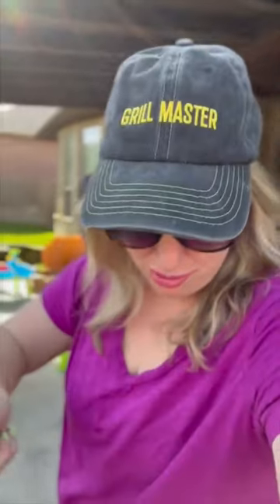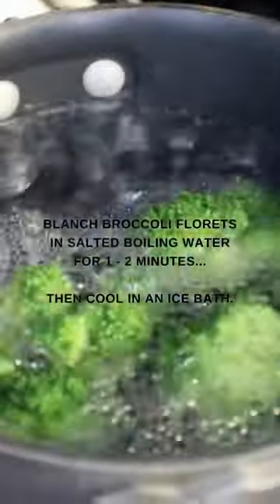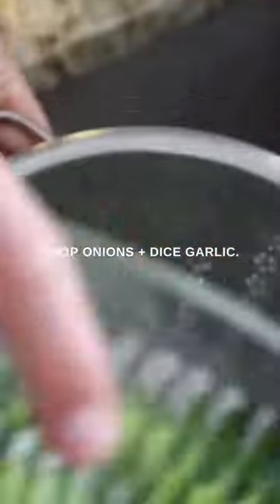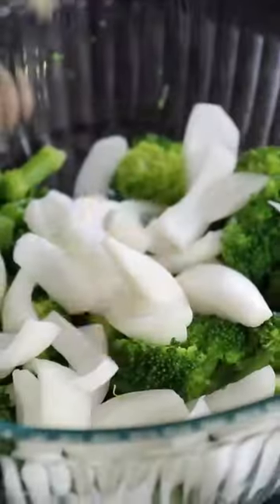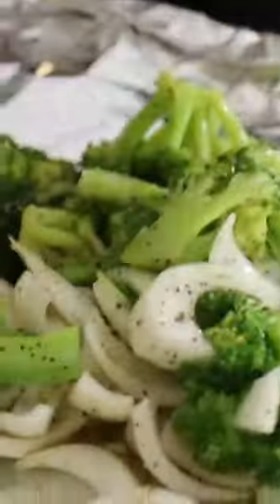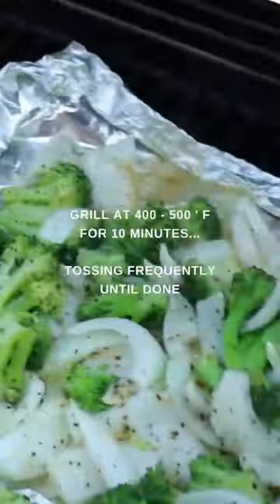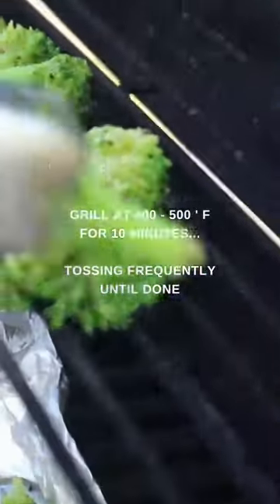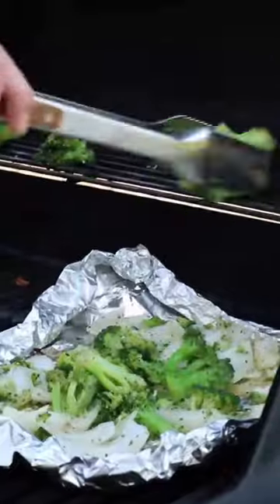The BEST way to cook broccoli grilled on a gas grill